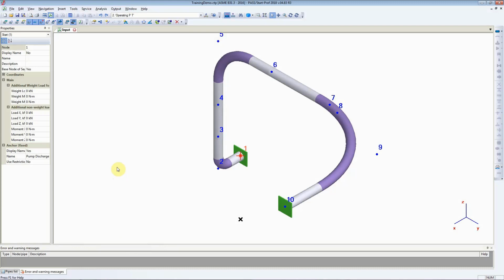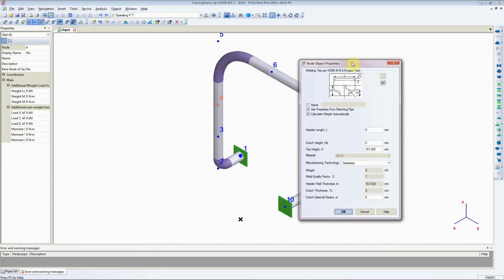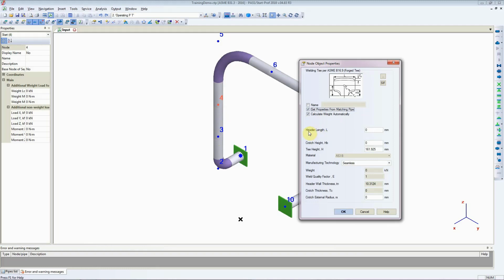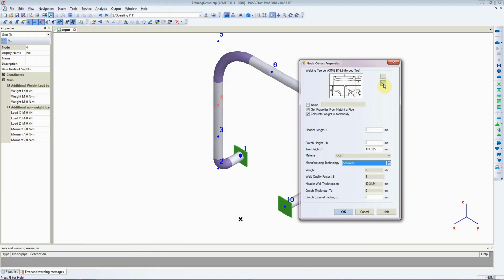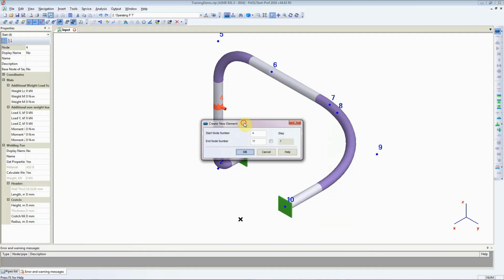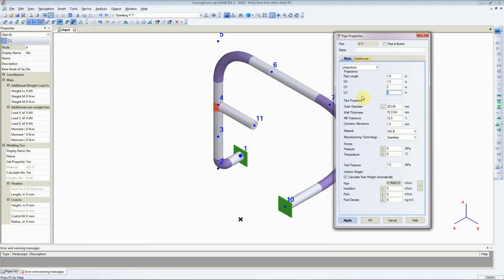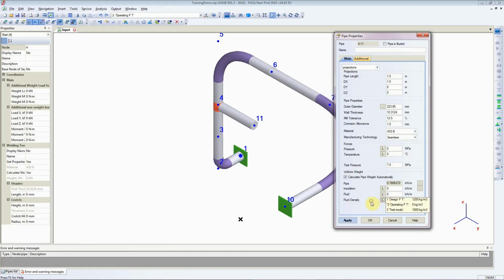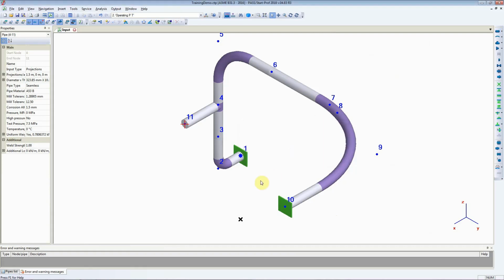How To Add a Tee on a Node in Start Prof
In this Video we will see:
1. How to add a Tee to a Node in Start Prof
2. What types of Tees are available to the user in Start Prof
3. What care should be taken while adding Tees to a Node in Start Prof.